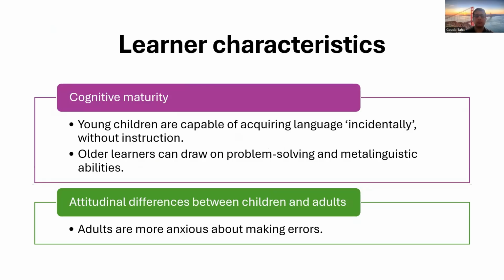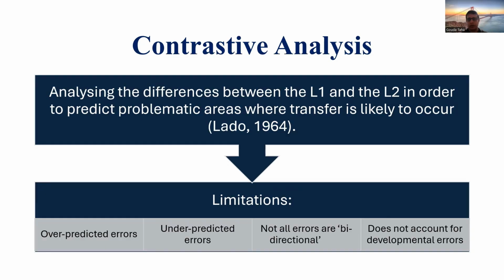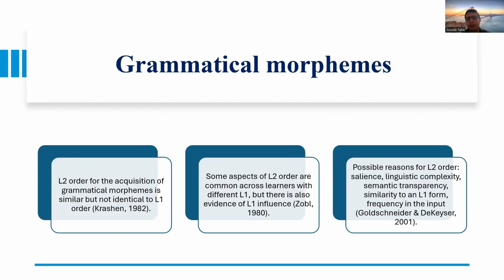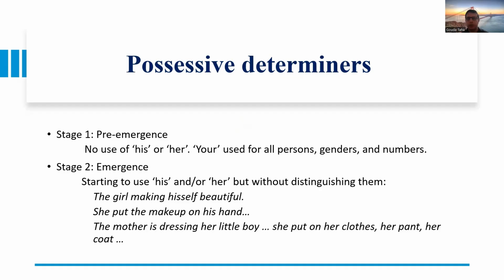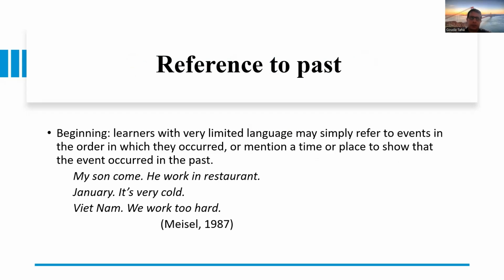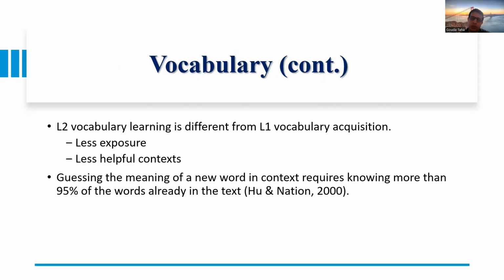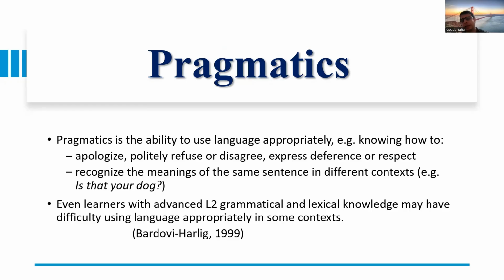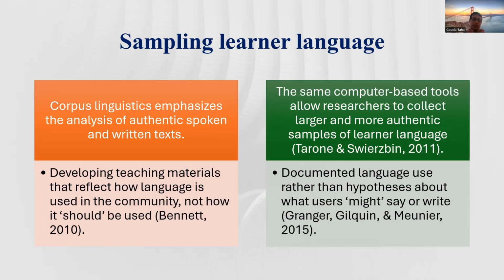How Languages are Learned 02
In this session, Lightbown and Spada introduce influential features and concepts regarding how language learning goes.